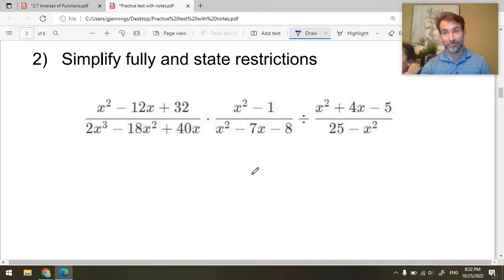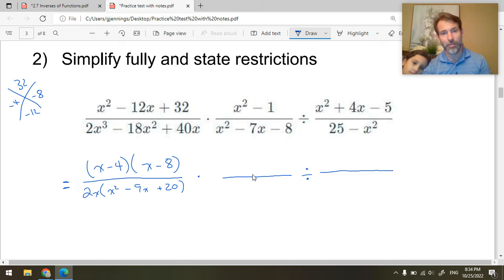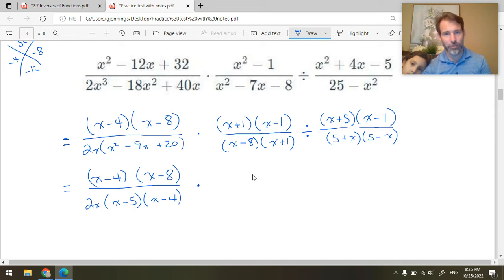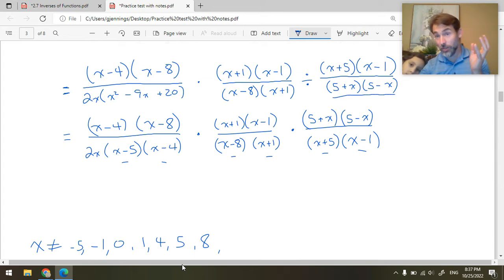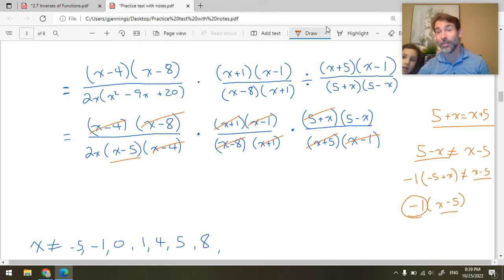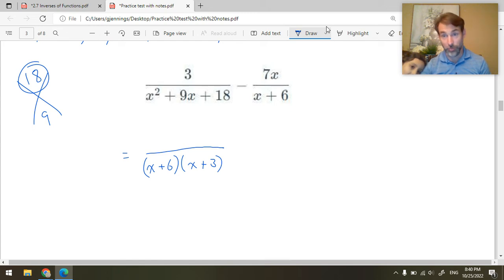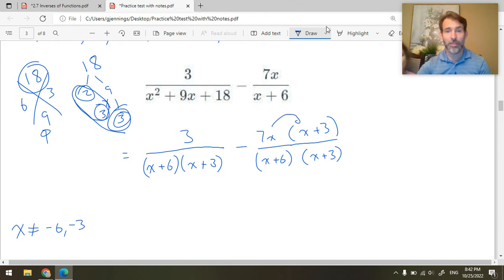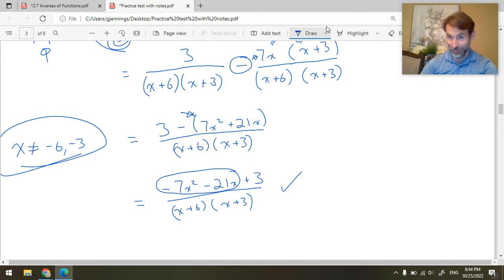Operations on Rational Expressions